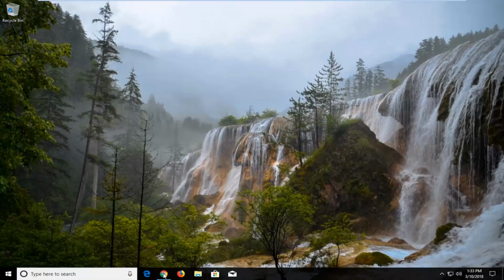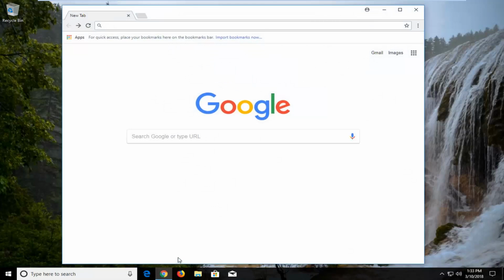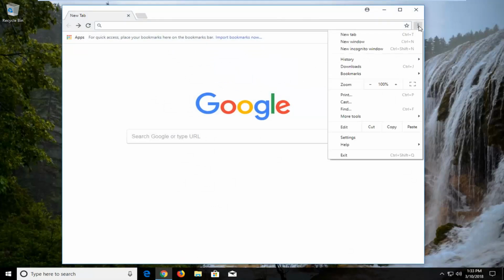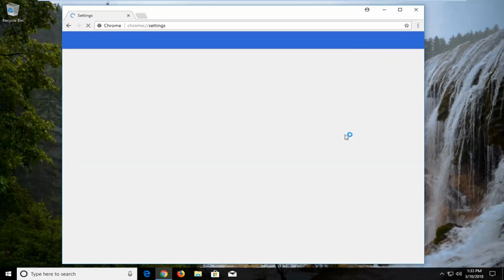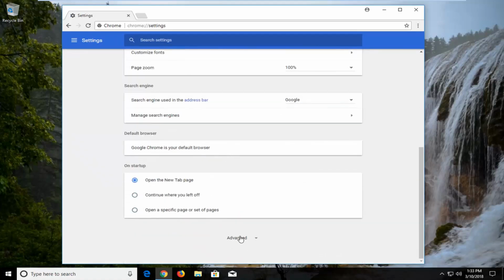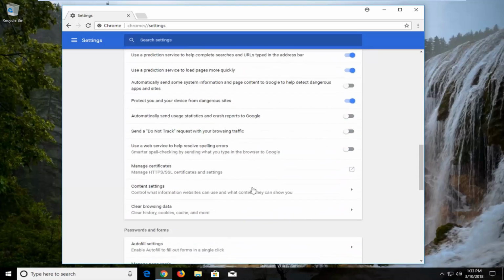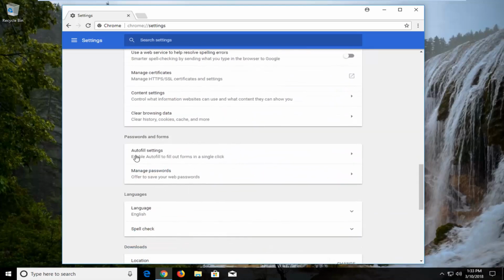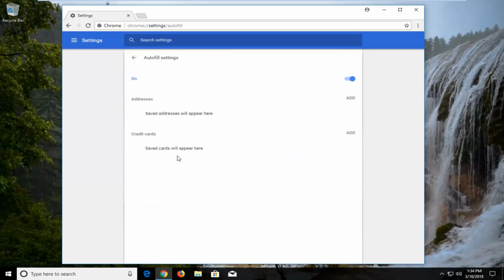How To Turn Autofill Autocomplete On/Off In Google Chrome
Issues addressed in this tutorial:
chrome autocomplete
autofill on chrome
autofill on google chrome

When you fill out a form, Chrome asks if you want to save the information to speed things up the next time. If you neither use this feature nor like Google storing your information, it’s easy to turn off.

By default, the Google Chrome browser saves certain information that you enter into website forms such as your name and address. It uses this information the next time you're prompted to enter the same information in a similar form on another website.

The Autofill feature saves keystrokes and offers an element of convenience, but there may be a privacy concern. If other people use your browser and you don't feel comfortable having your form information stored, disable the Autofill feature in just a few steps.